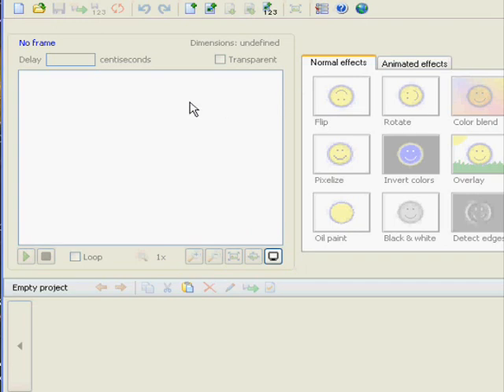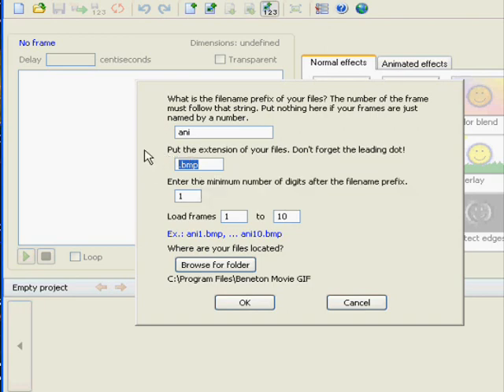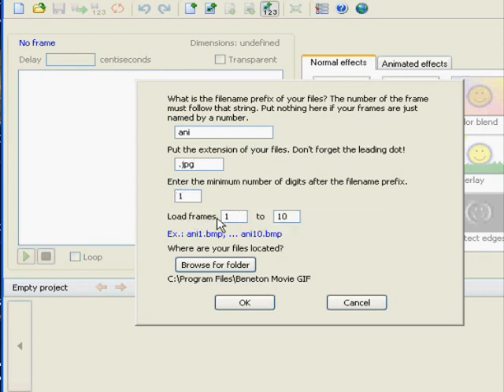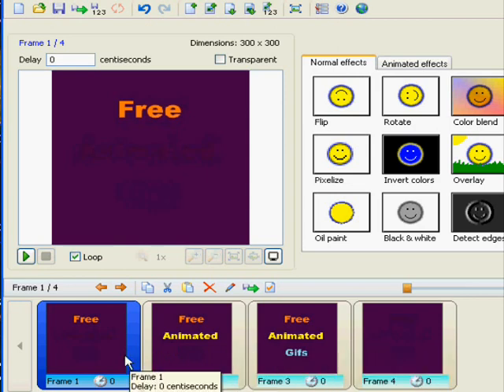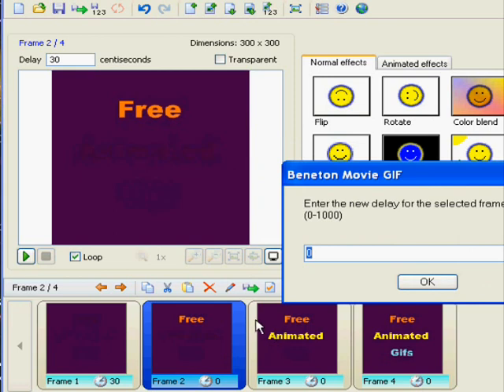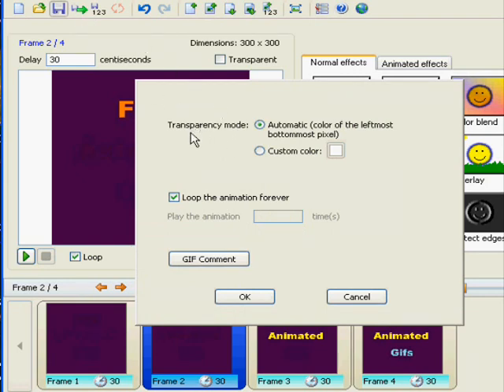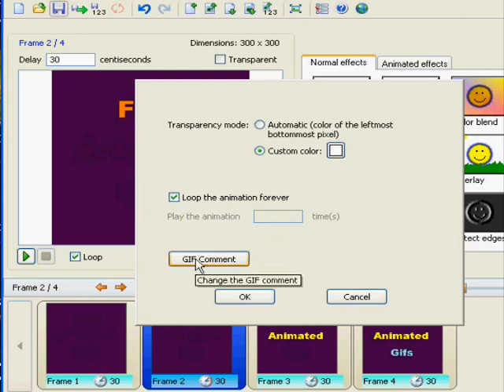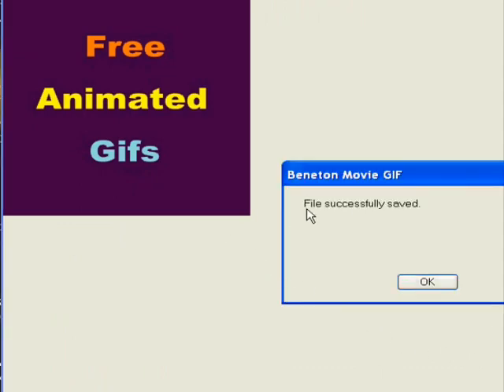How to Make Animated Gifs Part 2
How to Make Animated Gifs using free software, Beneton Movie GIF. We show the easy way by making the various concepts super simple. My first animations (Crazy Cat) were made as animated GIFs. Here I show how to animate words, this is Part 1 of 3 parts. I started using FLASH 4 to do animation after I did a number of animated gif cartoons. To keep the actual animation simple, I developed a form of silhouette animation for speed, and did 52 minutes of LOST ISLAND an action cartoon. Now I am in the process of changing that whole silhouette movie LOST ISLAND into a full length CG movie, check it out at lostislandmovie.com .